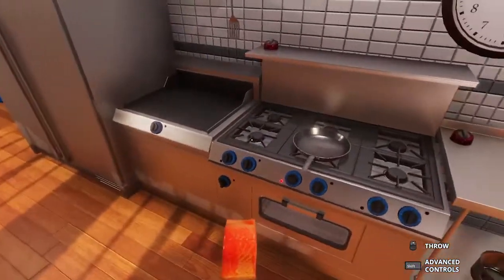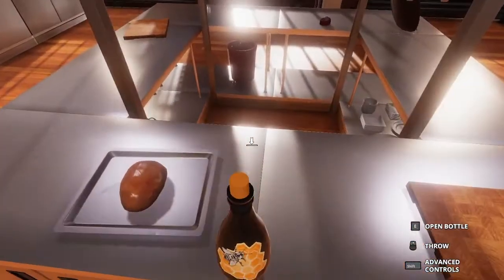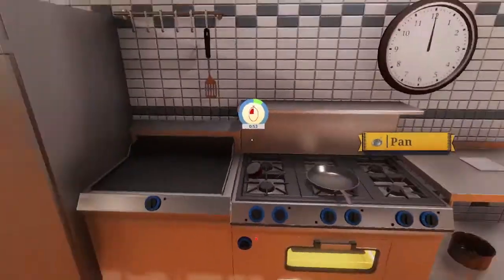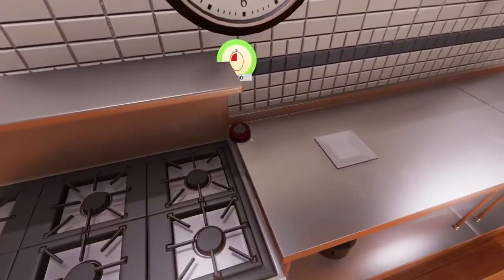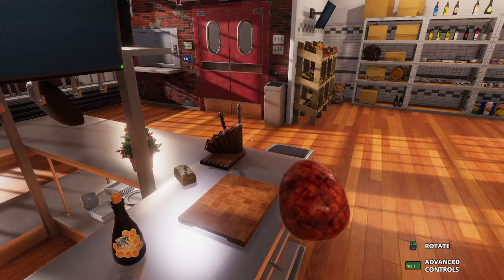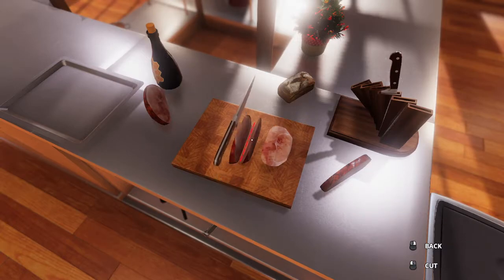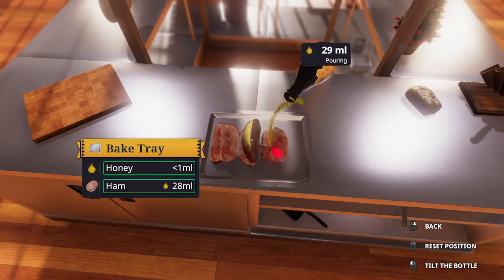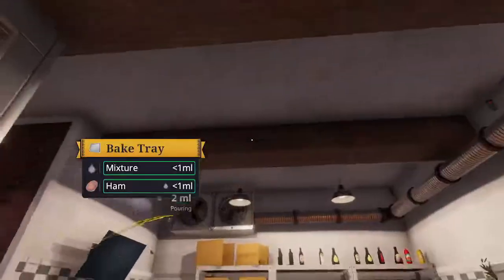How to make the perfect ham sandwich in Cooking Simulator